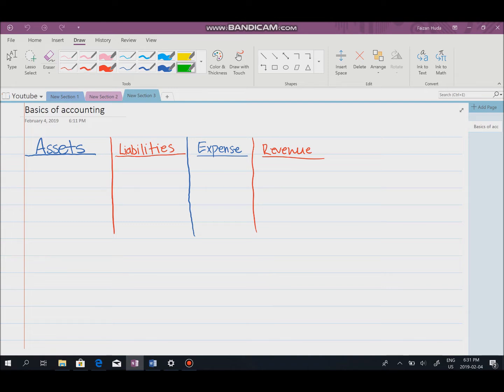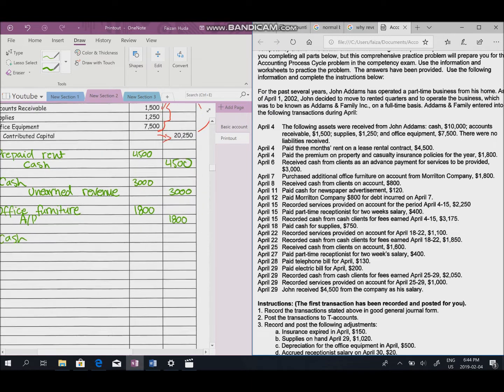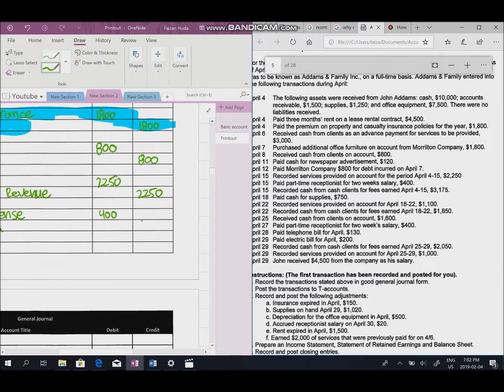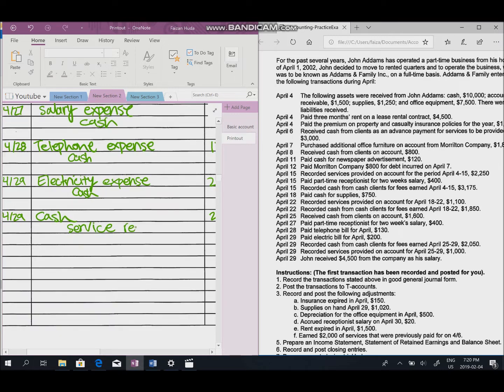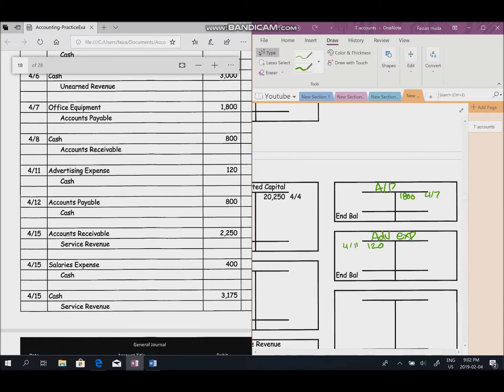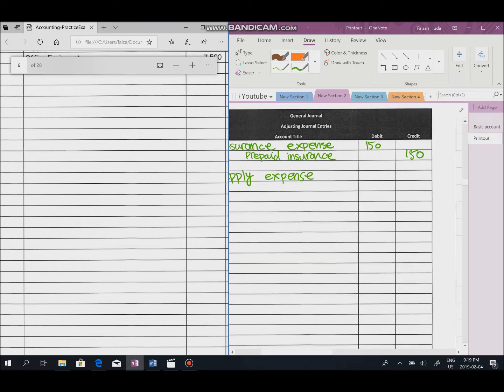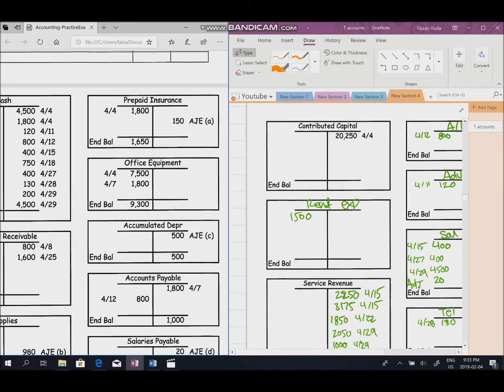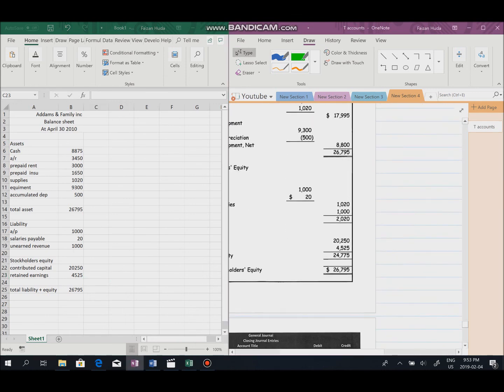Basic Accounting doing journal entries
Hi Guys, if you watch this video carefully and make notes while watching it you are guaranteed to pass any accounting introductory course with a 50% and above Timeline if you want to skip

Journal entries 5:09
Posting entries to t accounts 44:18
Adjusting entries 56:00
Checking if t accounts are correct 1:10:32
Income satatement and trial balance 1:16:57
Balance sheet  1:20:23